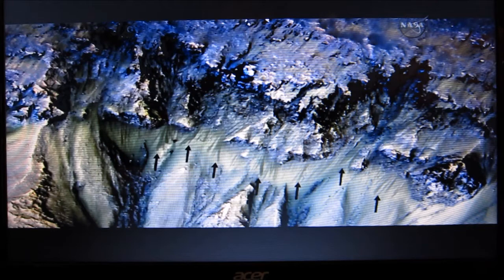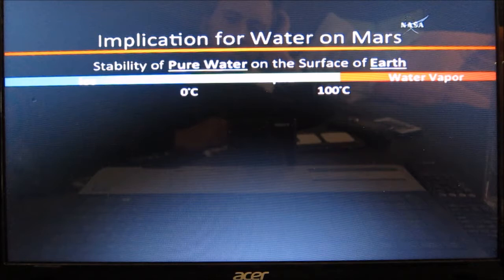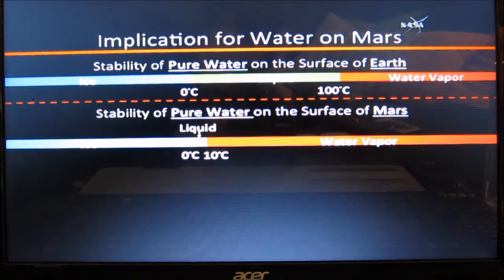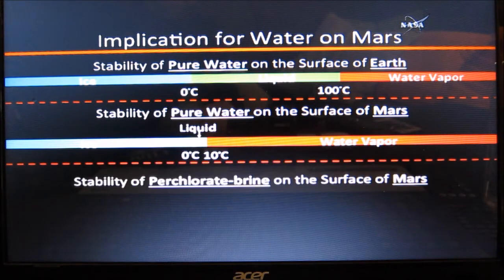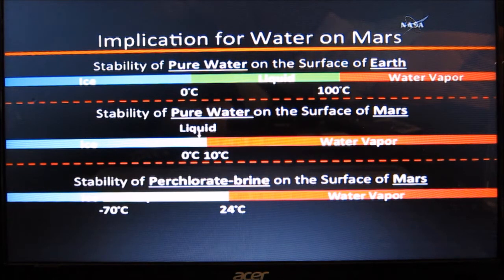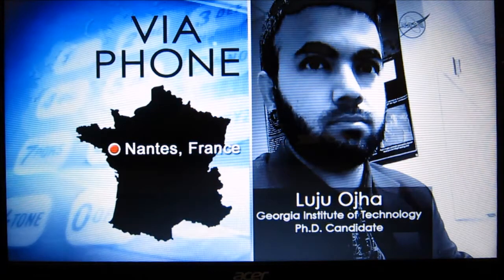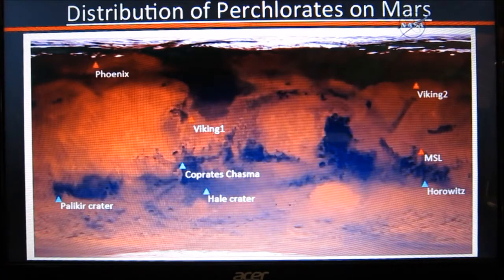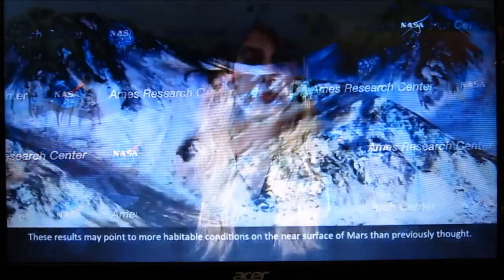NASA reveales that there is water on Mars